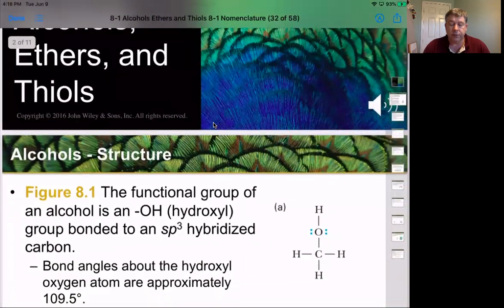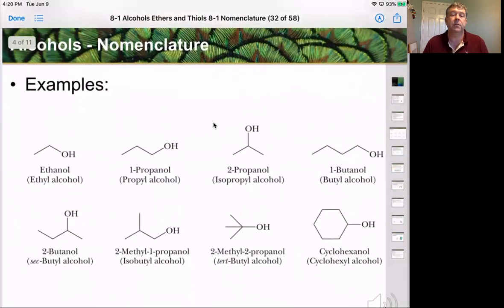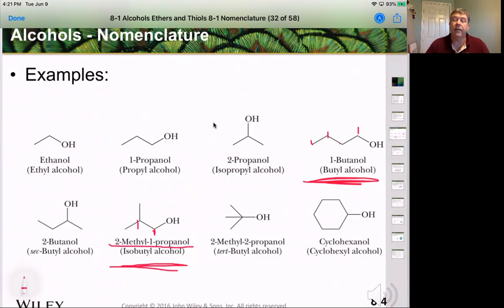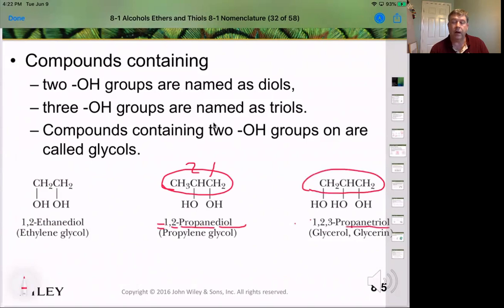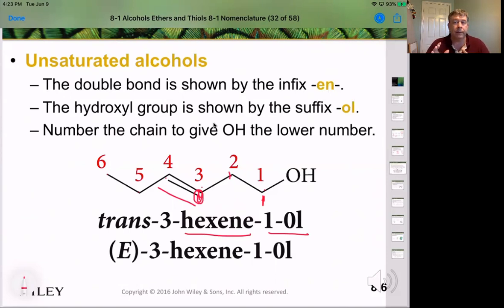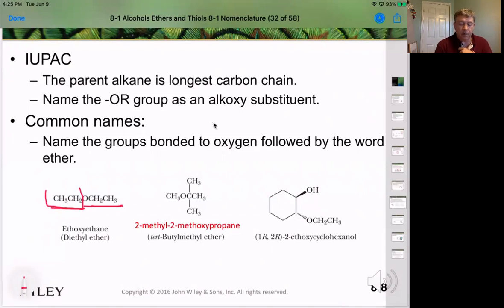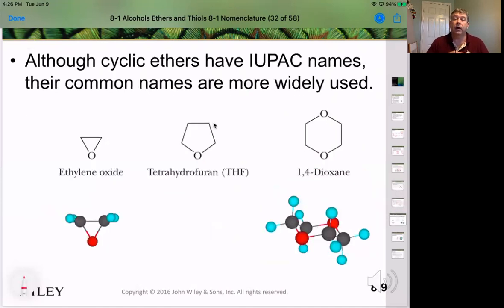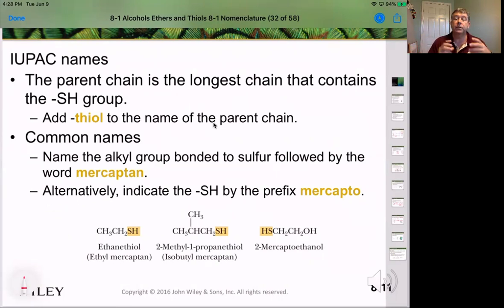CHEM 2330 Summer I Chapter 8 Part 1